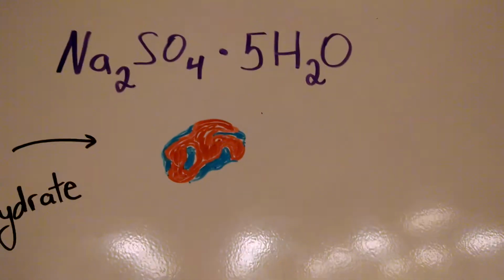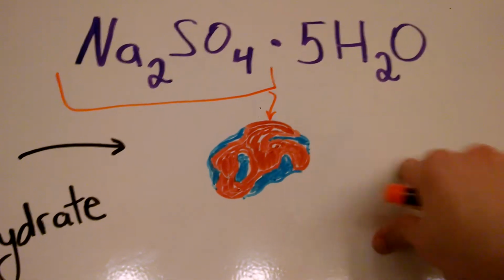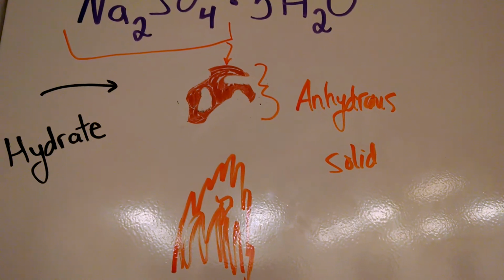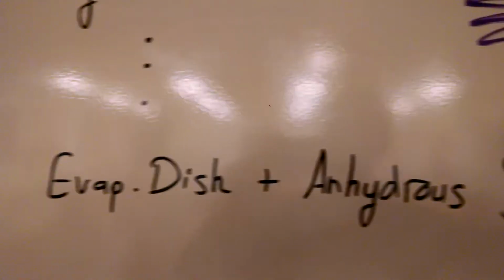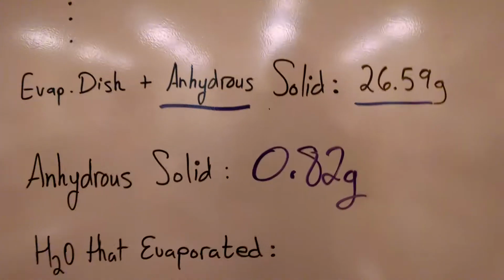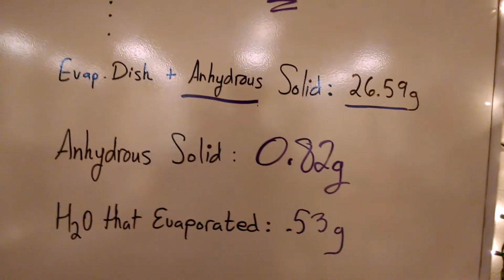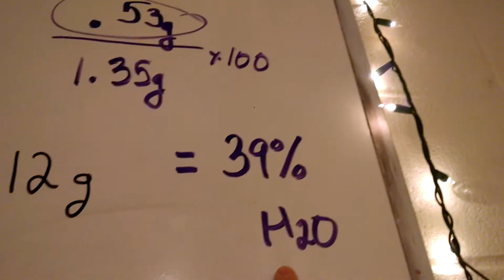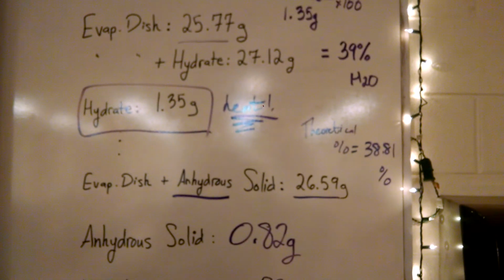Experimental percent water